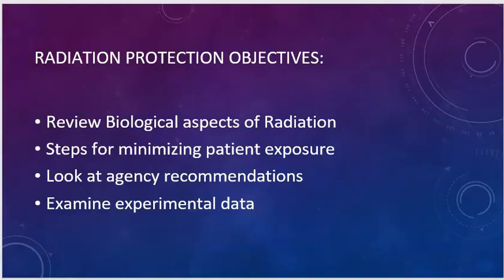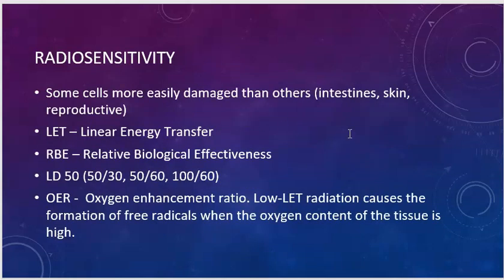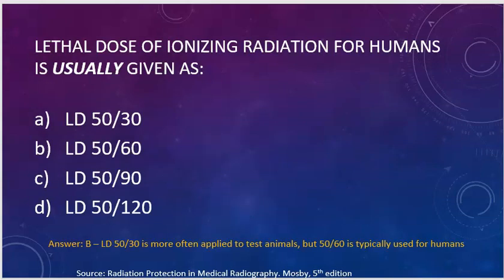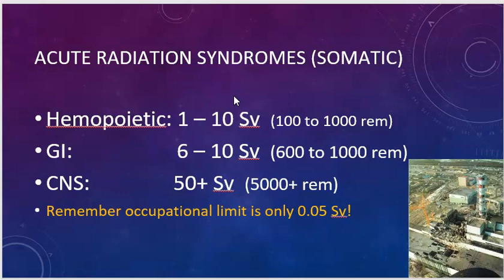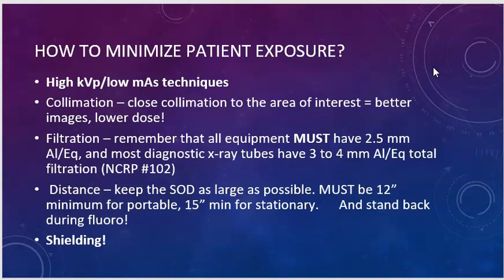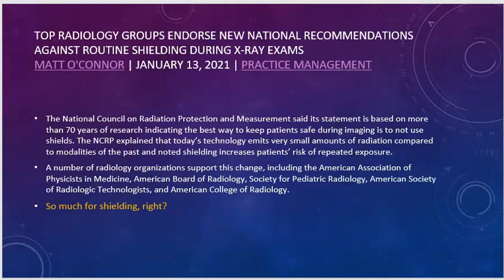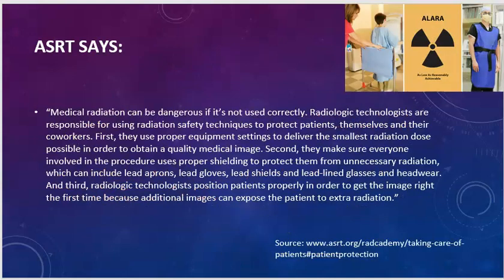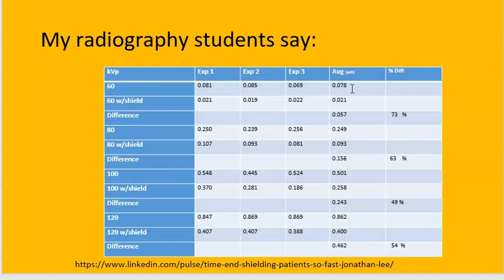Radiation safety short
A very short presentation which covers some of the basics of deterministic and stochastic effects of radiation. The bottom line is PROTECT your patients in any way possible by using shielding, limited time, and high kVp techniques. Oh, and distance. If you add a little distance, you can save your patient some dose even if you have to increase technical factors to make up for the increased distance. (trust me, this works and we've proven it in the laboratory)